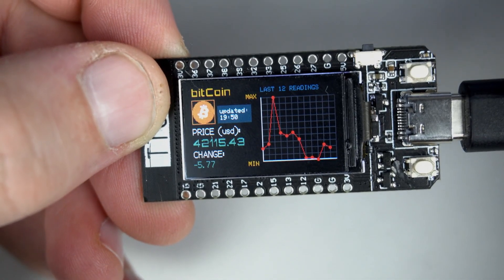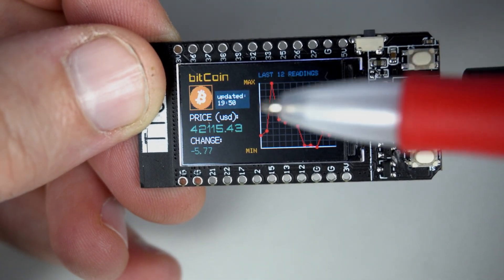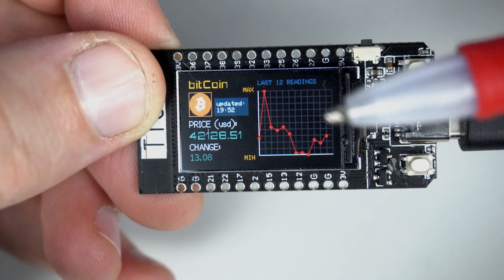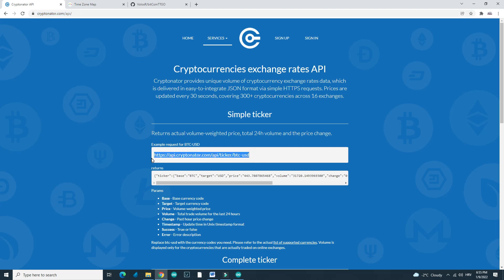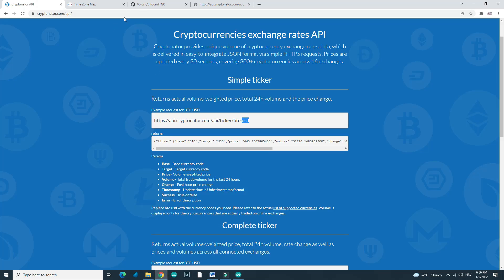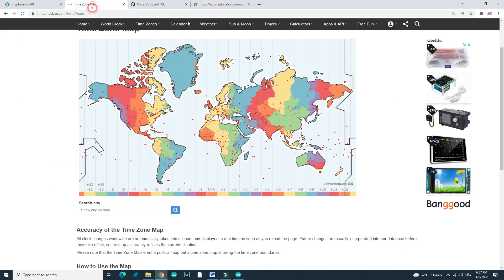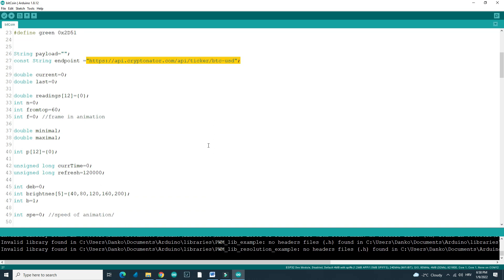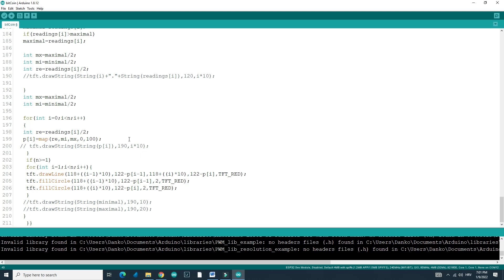ESP32 BitCoin Ticker (TTGO T-Display)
Here is bitcoin ticker for TTGO T-Display board! It shows current value of single bitcoin in US dollars.

Subscribee :)